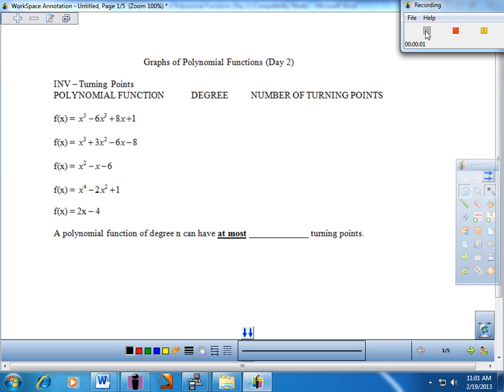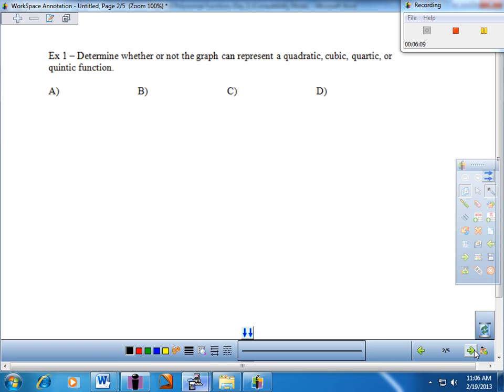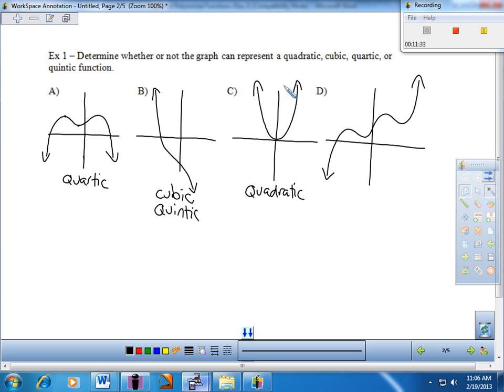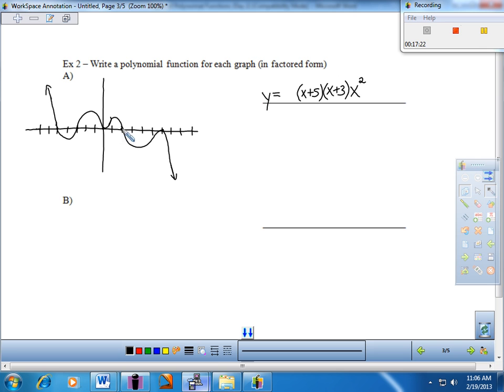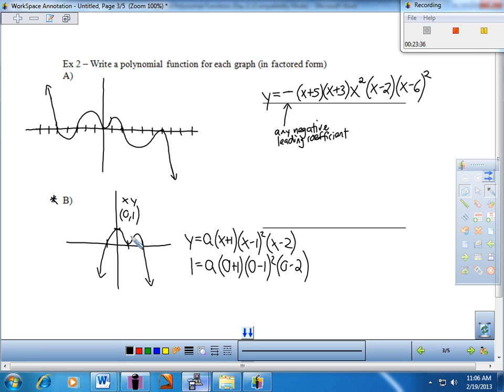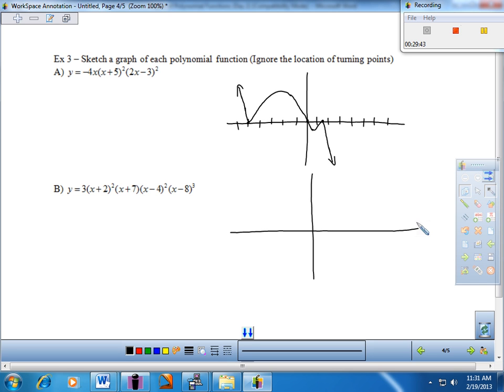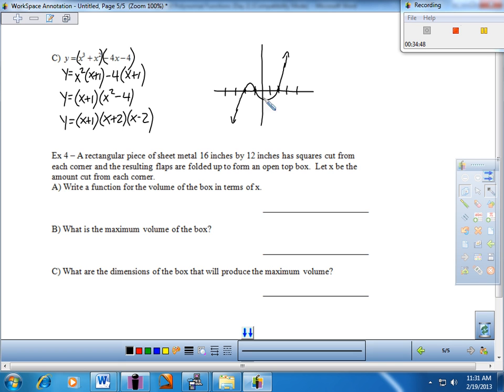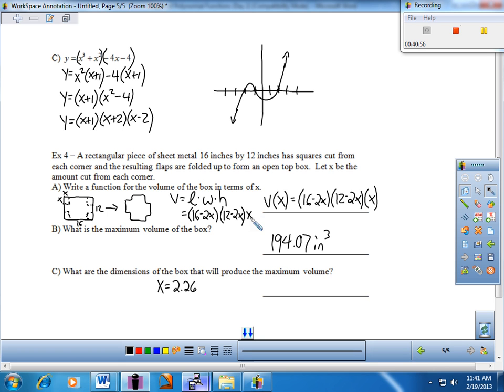Graphs of Polynomial Functions (Day 2)